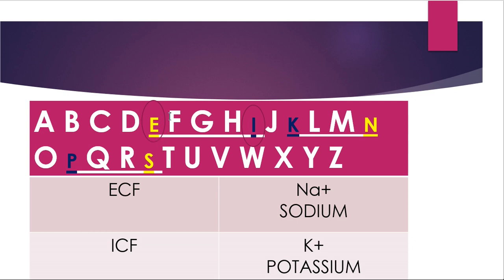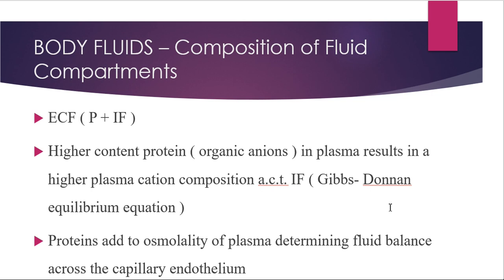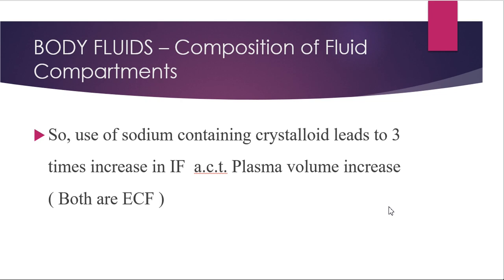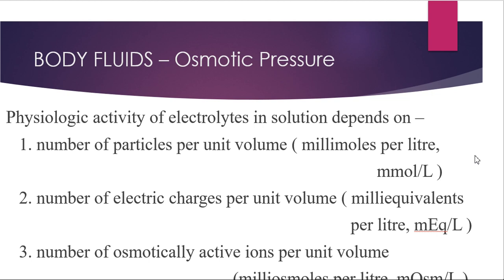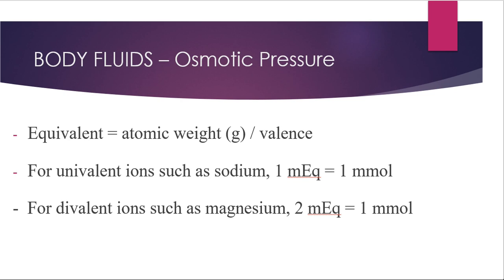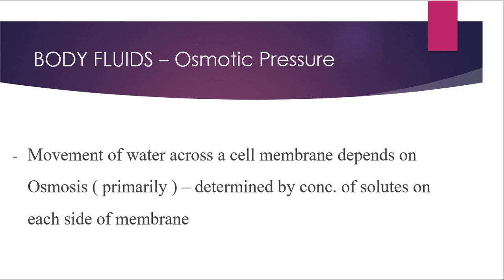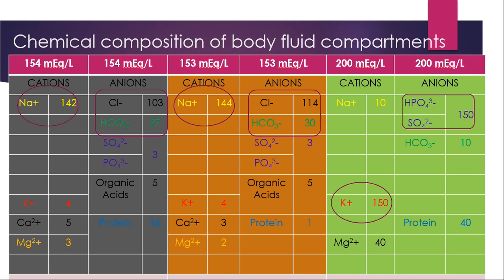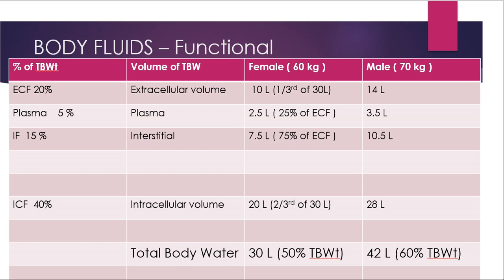PART-2 Fluid & Electrolyte concept 2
In continuation, discussing the ECF & ICF ions ( Na+/ K+ etc ) and basic terms related to osmotic pressure and role of sodium containing fluids.